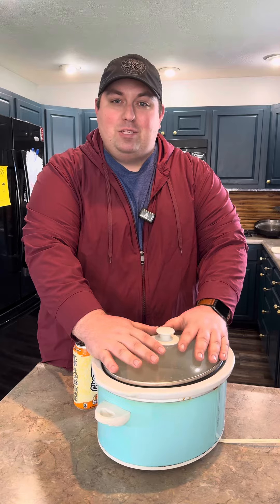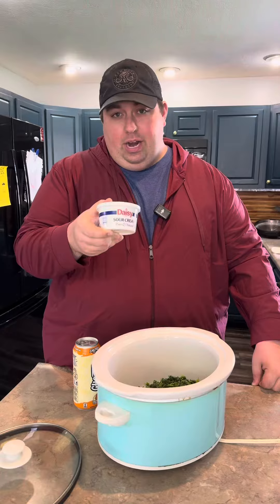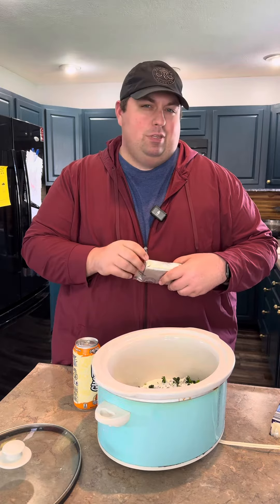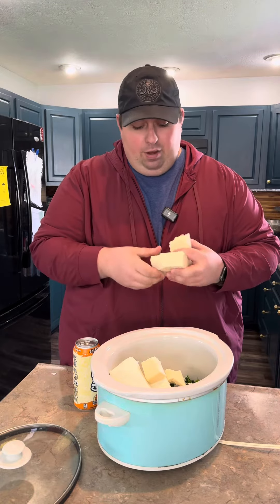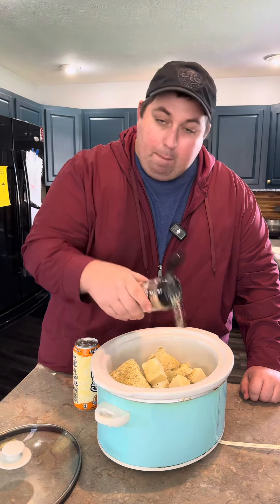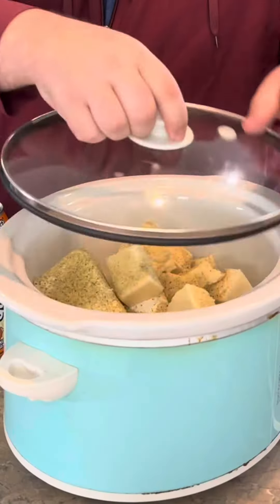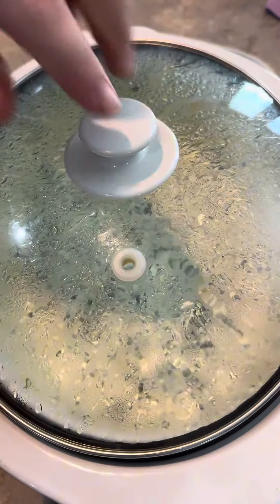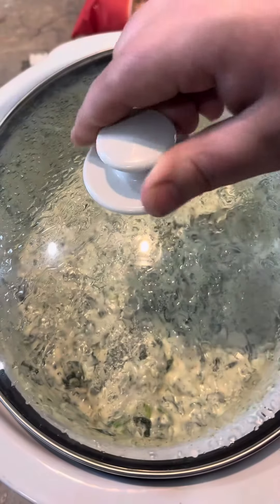Creamy Spinach Dip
1 frozen pack chopped spinach
3 bricks cream cheese
3/4 container mexican crema
Or 8oz sour cream
160z Monterey jack cheese
Garlic jalapeno seasoning too taste

Put all ingredients in crockpot pot on low for 2-3 hours stirring halfway